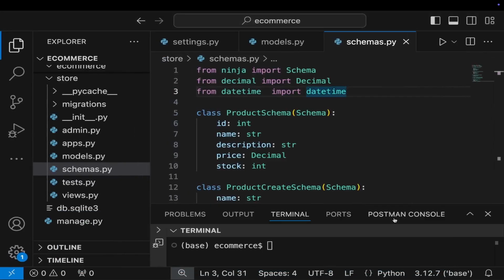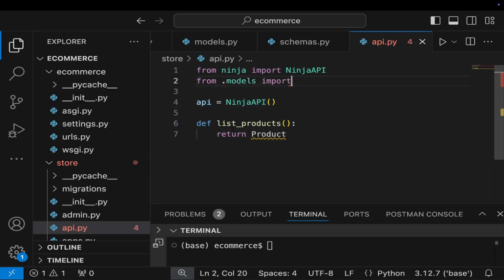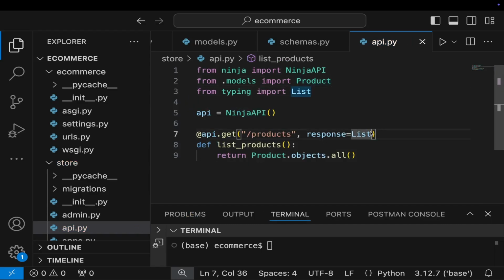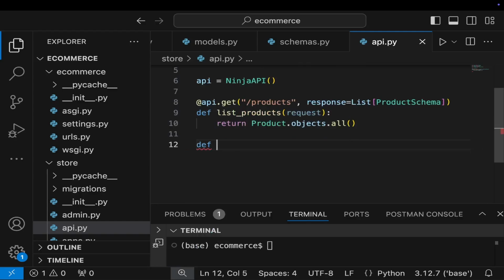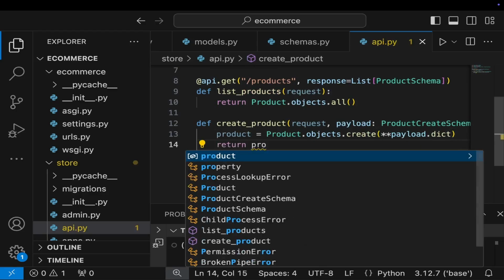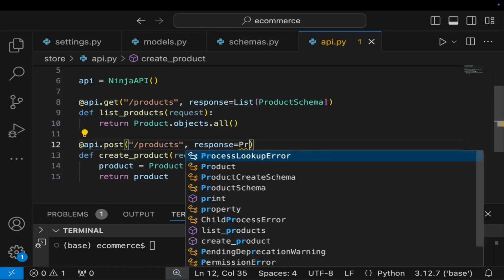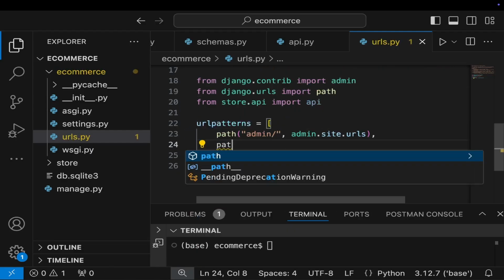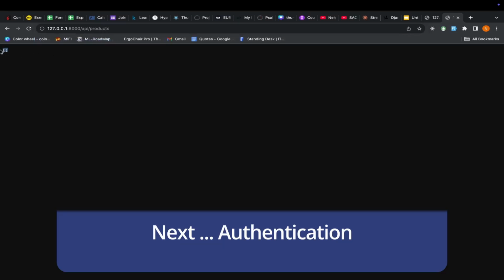Django Ninja Tutorial #4 | How To Create Endpoints | Ecommerce REST API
In this video, you'll learn Django Ninja by building an ecommerce REST API. This video is the fourth video in the series.
You'll learn how to create endpoints.